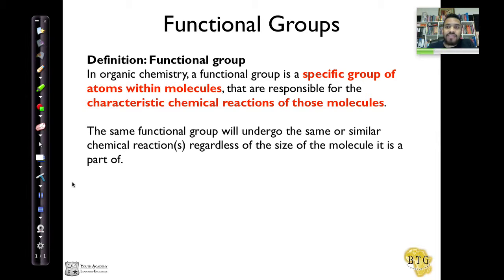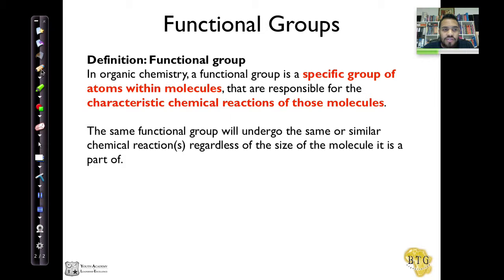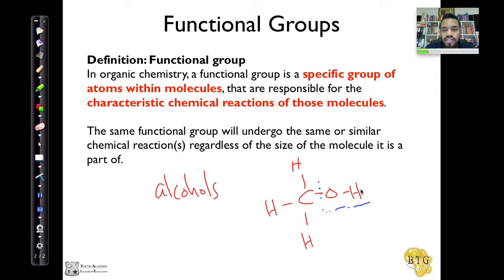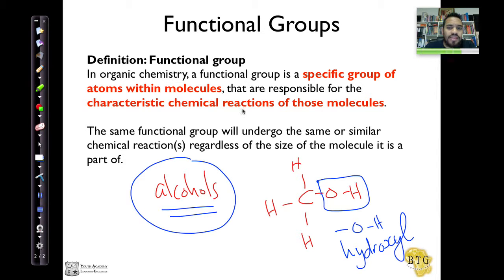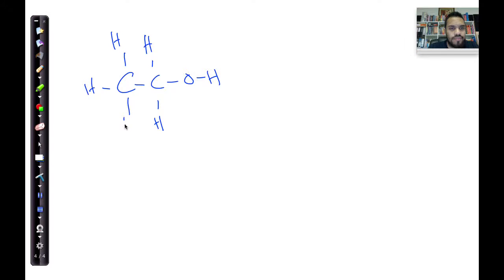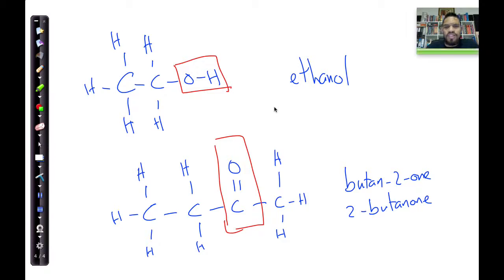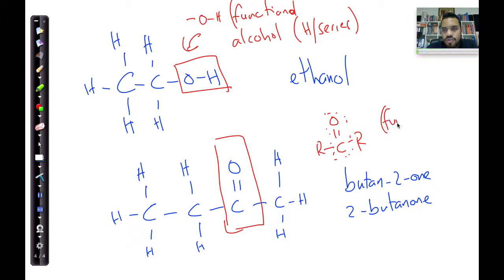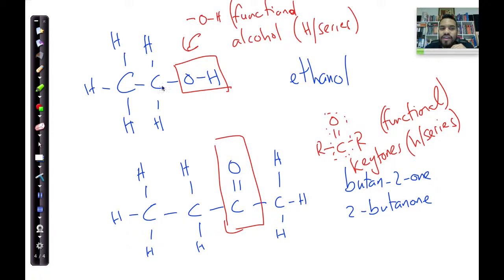04 Definitions Functional Groups & Homologous Series F